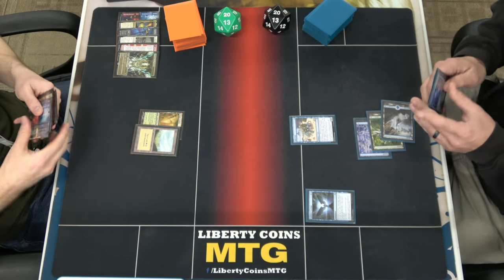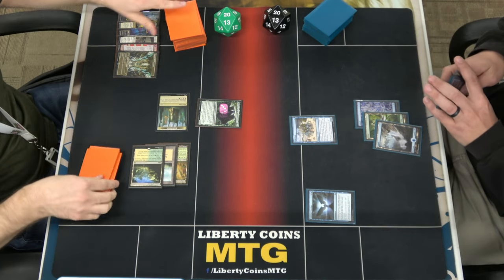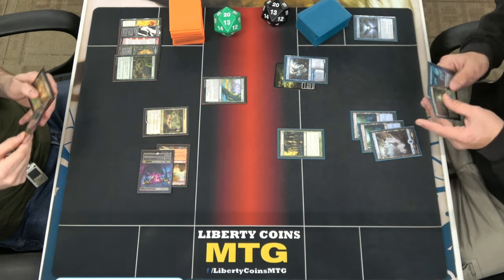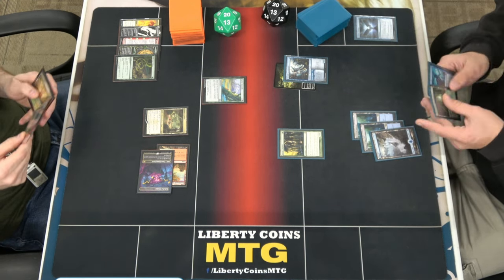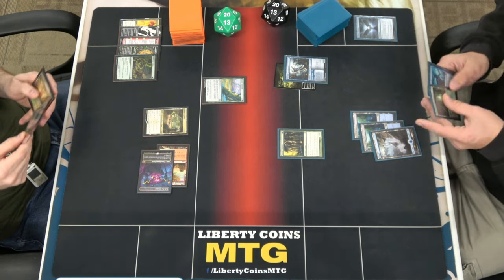Enigmatic Incarnation 🔴🔵🟢⚪⚫ vs Mill 🔵🟢 | Pioneer FNM 11-01-24 | Round 2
Format: Pioneer
Latest set: Duskmourn: House of Horrors

Open Discord.